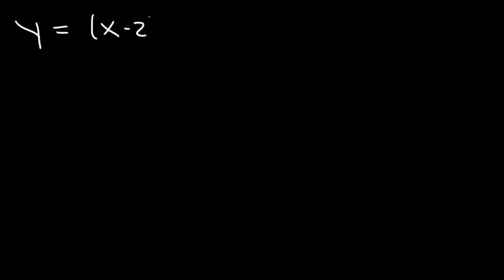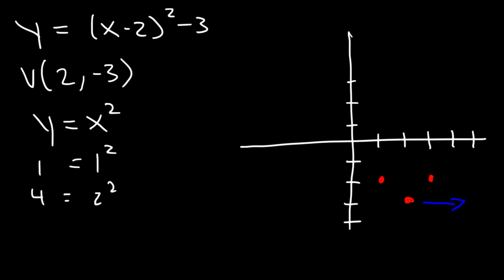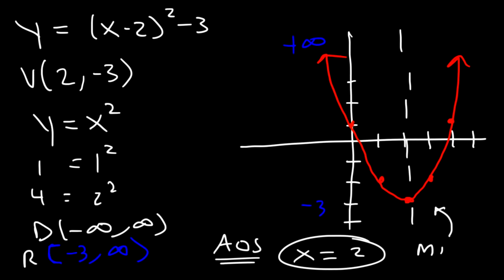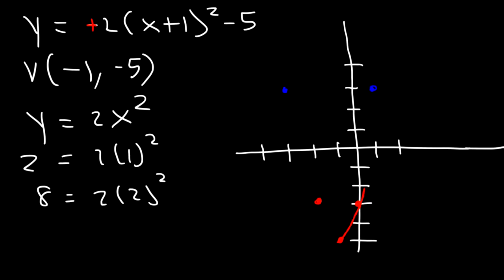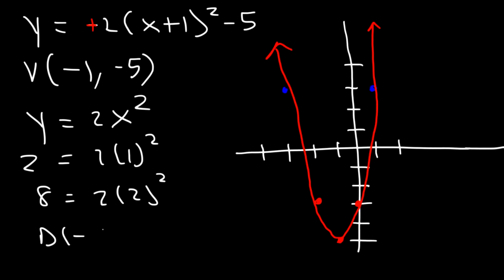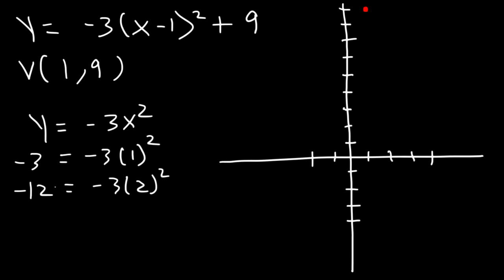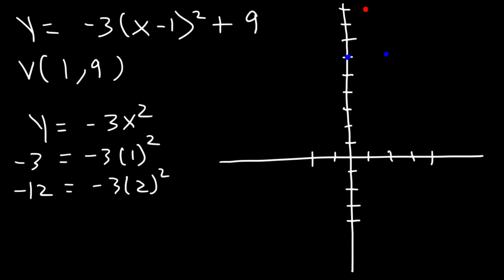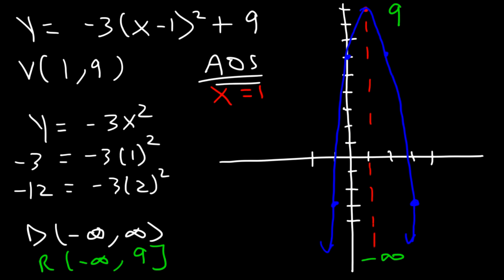Graphing Quadratic Functions In Vertex Form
This algebra video tutorial explains how to graph quadratic functions in vertex form.  It explains how to identify the axis of symmetry, the vertex, any minimum and maximum values in the function as well as the domain and range of the quadratic function.